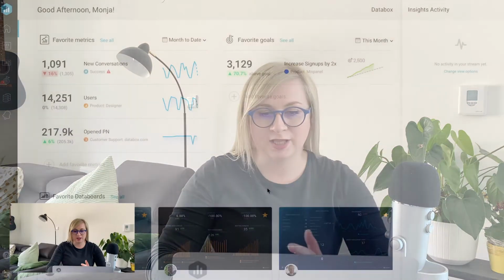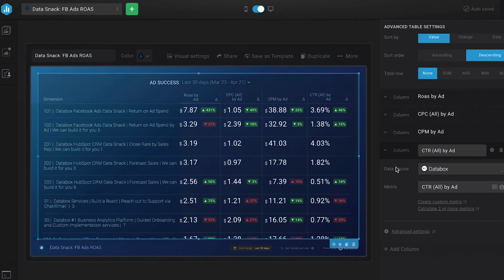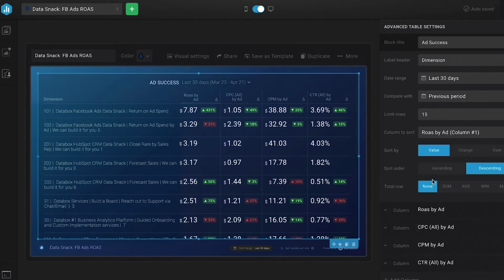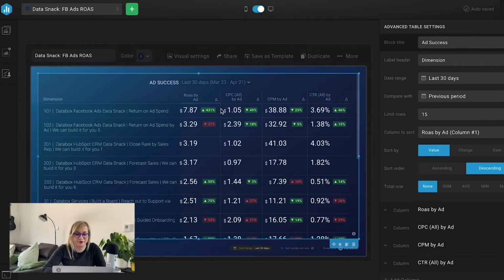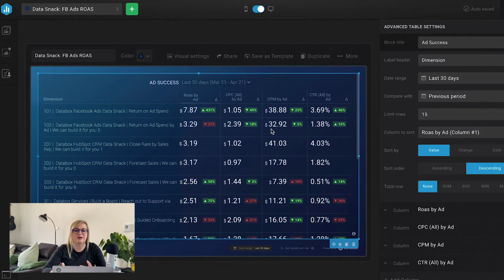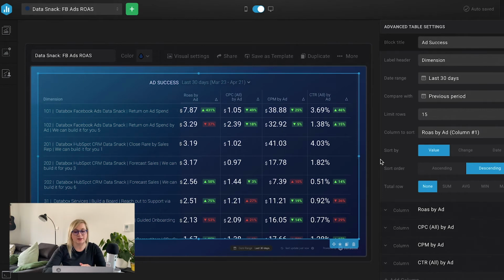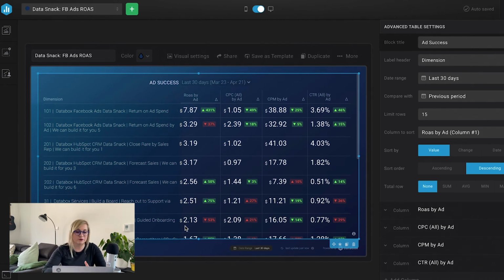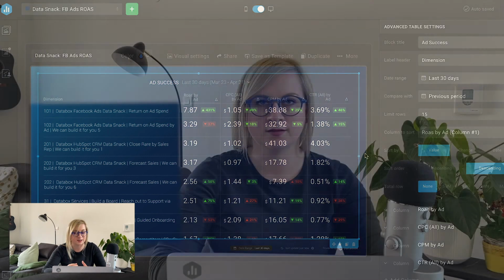How To Track And Improve Facebook Ad ROAS With Databox | Data Snacks | Ad Reporting Tutorial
Tracking your Return on Ad Spend (ROAS) and pinpointing your most effective Facebook ads and campaigns can be challenging, especially if you want to understand why certain ads may be more profitable than others. Here's where Facebook ads analytics in Databox comes in!

Luckily, there's an easy way to visualize, track and analyze Facebook ads in Databox.

In this video, you'll learn to:
1. Visualize your ROAS by Ad, Ad Set, and Campaigns from Facebook Ads.
2. Track metrics like COM, CPC, and CTR by ad, ad set, and campaign alongside ROAS
3. Analyze the data for future adjustments

📊 Databox is Modern BI for teams that need answers now. It offers the best of BI, without the complicated setup, steep price, or long learning curve. Try it free today!